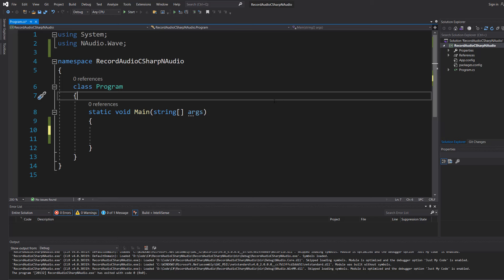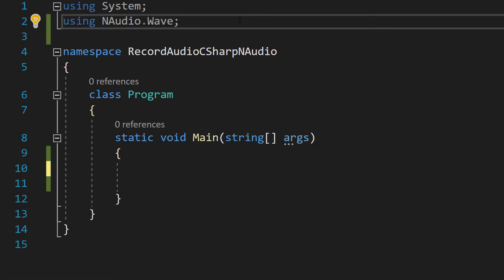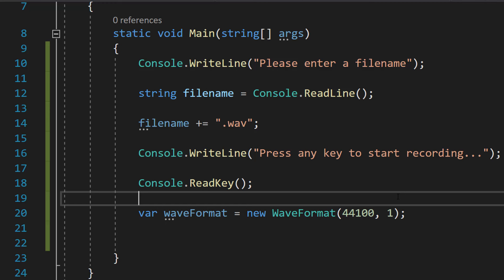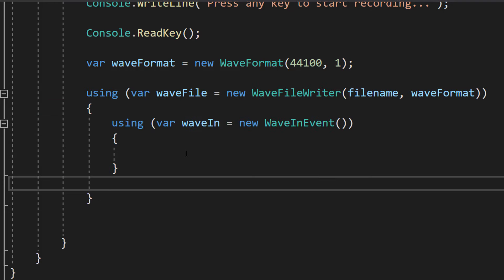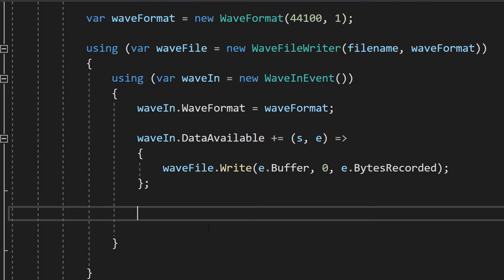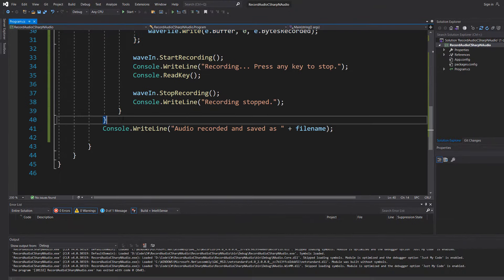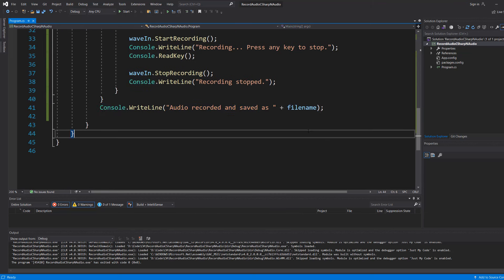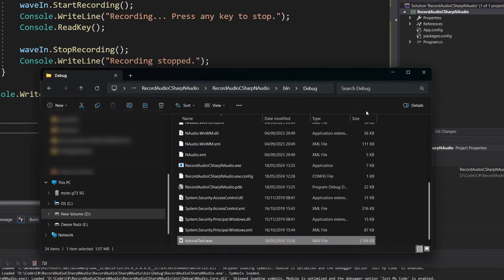How to Record Audio in C#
Greetings, in this C# tutorial we shall be looking at how to record audio using C#. We will be using the NAudio library for this tutorial, it is a free to install library. In Visual Studio you can install the NAudio C# library using the NuGet package manager.

Firstly in this C# program to record and store audio from the microphone, we need to get the user to enter a filename they wish their recording to be saved to. We will be using the .wav file format for audio in this tutorial. Then we need to specify a waveFormat and then setup a wave input object and an event so the wave input object knows when new audio has been detected by the microphone input device.

Once all of that is set up we can use the StartRecording() and StopRecording() functions to start and stop recording audio. Once the recording has been stopped, it is saved to the wav file

Here is the source code used for this C# tutorial on how to record audio

This C# tutorial on how to record sound in C# should answer the following questions:

How to Record Audio with C#
How to Record Audio using C#
How to Record Audio C#
How to Record Audio
How to record sound
How to record sound C#
How to record sound in C#
How to record sound using C#
How to record sound with C#
How to record musicHow to record music C# How to record music in C# How to record music using C# How to record music with C#
How to do audio recording in C#
How to do audio recording with C#
How to do audio recording using C#
How to do audio recording C#